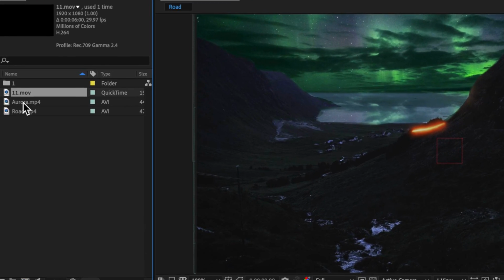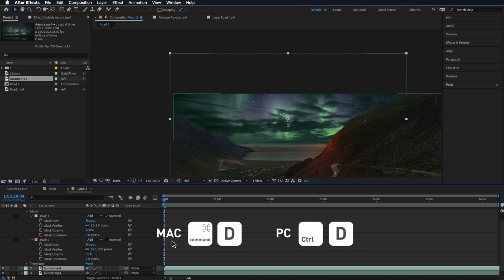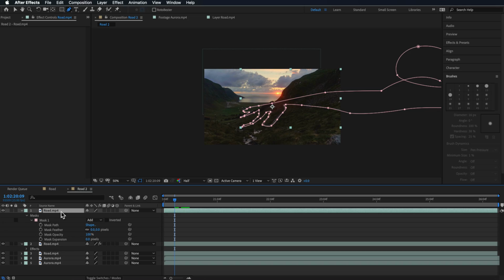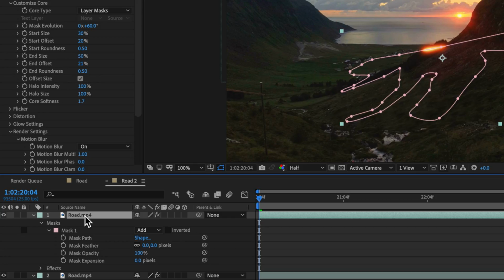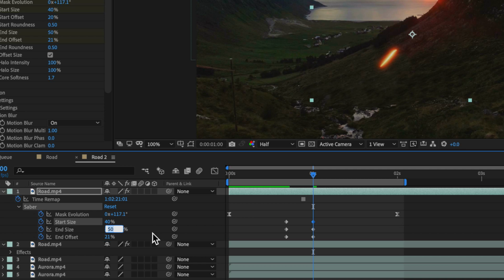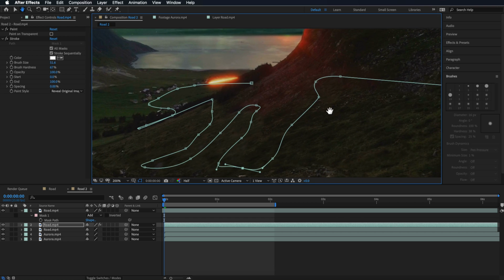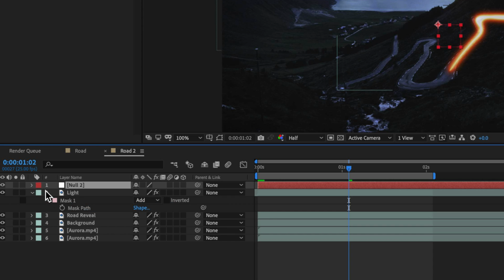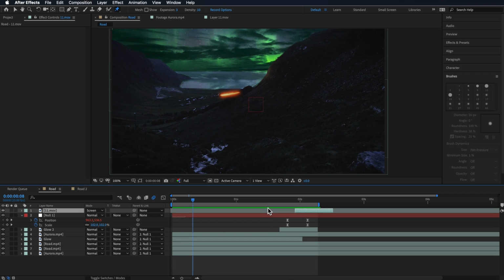REALISTIC Light Reveal Transition | After Effects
🔥 What If You Could Make A Cinematic Video & Effects That People Will Love? Travel Effects Pro

2️⃣ JOIN THE CREW COMMUNITY